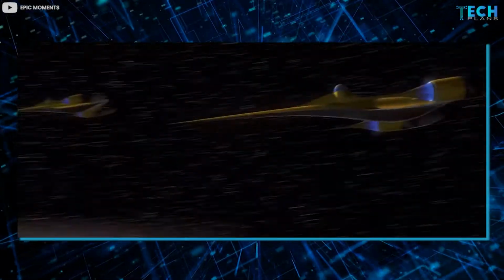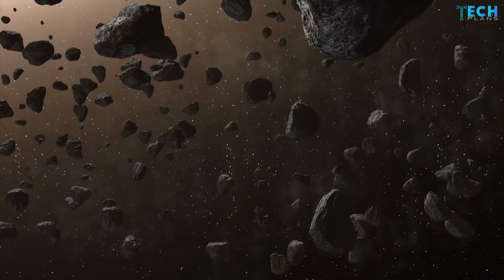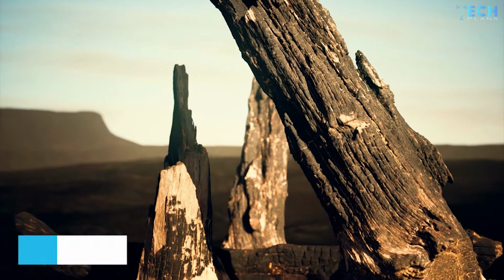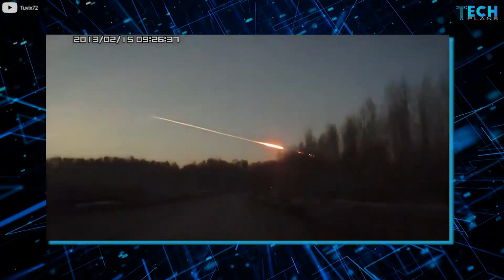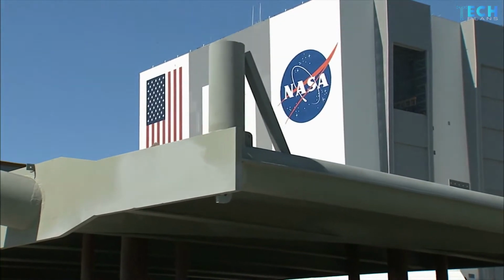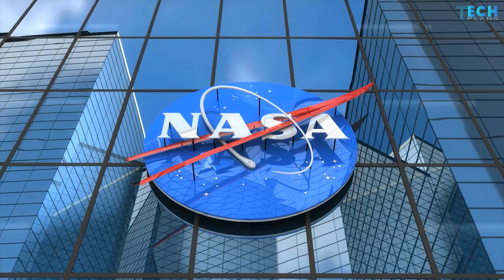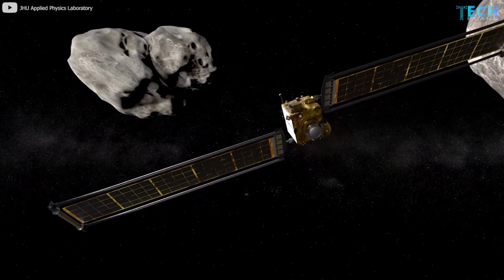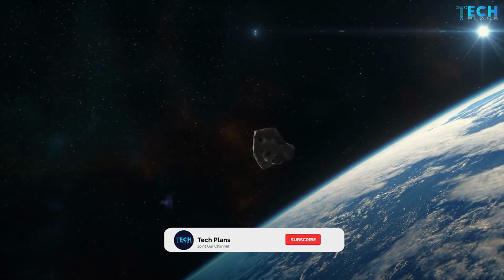What Is NASA's Asteroid Hunting Satellite?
the Asteroid Hunting Satellites are like those heroes in movies battling aliens and such, except instead of warding off extraterrestrial invasions they actually protect us from asteroids. Before we dive into the machinery, I’ll divulge deeper into why we should be checking out for asteroids in the first place.. Asteroids, what are they? These are small, rocky objects that orbit the sun. Similar to planets but smaller. These outer space rocks are actually left overs from the formation of our solar system. Picture this, a sculptor molding a new sculpture and the higher his progress the more bits fall to the ground. I guess God or whoever made the universe was also sculpting planets and in doing so, they left asteroids. A little fun fact, the differences between asteroids, meteors and meteorites are that asteroids are always found in space, once it enters the atmosphere it becomes a meteor and then after it hits the ground it’s called a meteorite. Essentially, they are the same but the difference is when they are being observed. So, what the news reports to be space debris are actually meteorites but they were once asteroids floating around in space too. According to the Planetary Science Institute, 500 estimated meteorites reach the surface of the Earth each year but only less than 10 are recovered. That’s a lot of falling space rocks, but why aren’t all of them covered you ask? Well, that’s because most fall into bodies of water like oceans, seas or lakes as well as land in remote areas of the Earth. Now you may ask, “so aren’t asteroids ultimately harmless?” Sorry to say, but that isn’t completely true because despite their size they can be dangerous. Many have actually hit Earth with human life in the past and they’ve all come with such a bang.